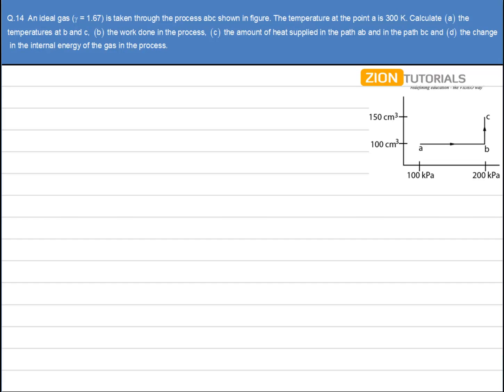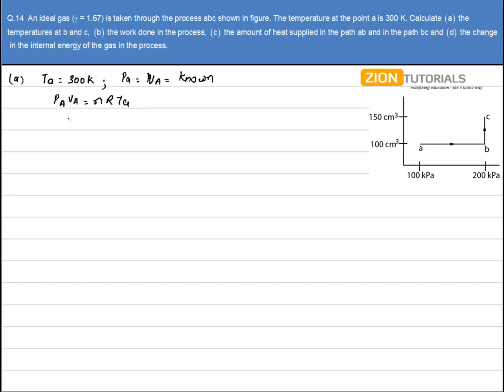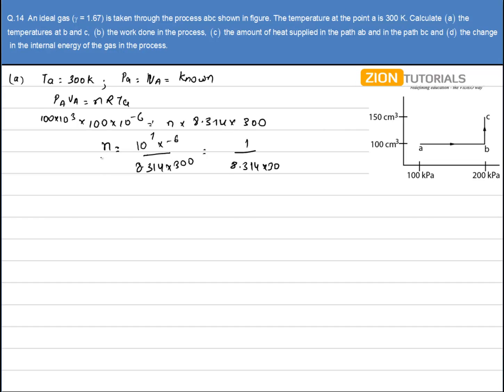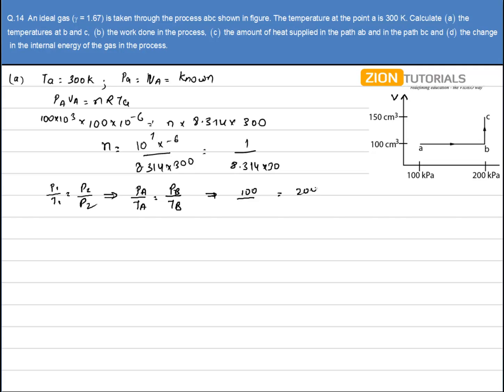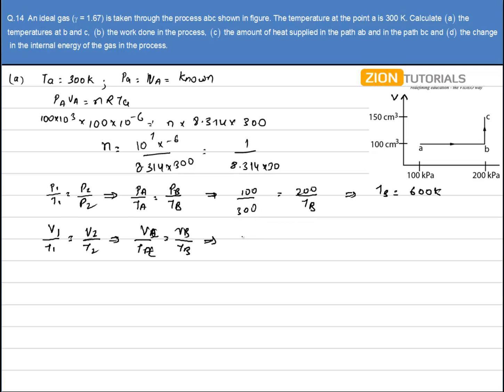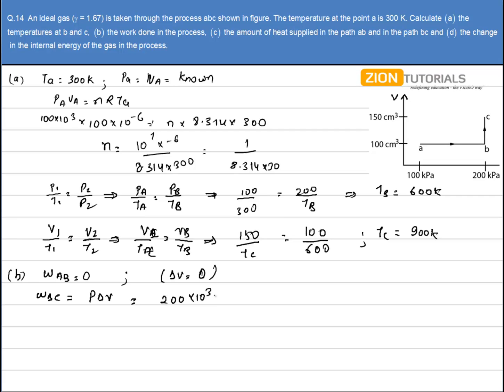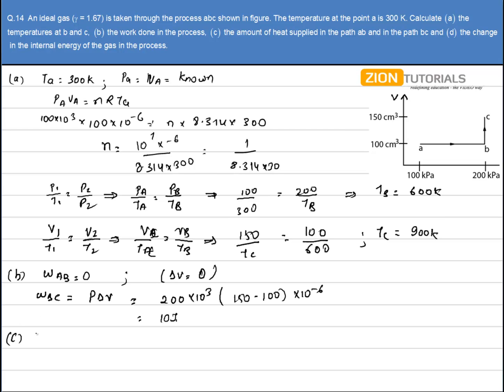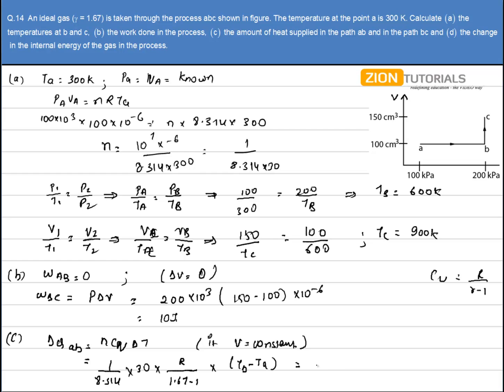specific heat Q 14 - H.C. Verma Physics Video Solutions